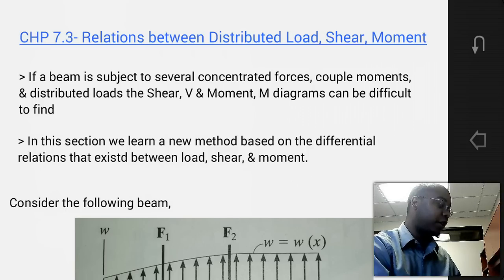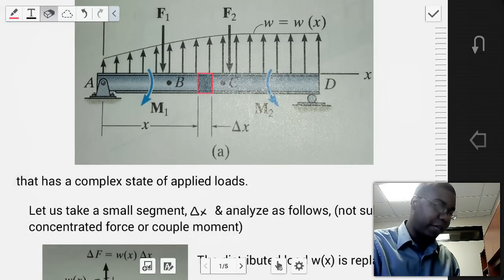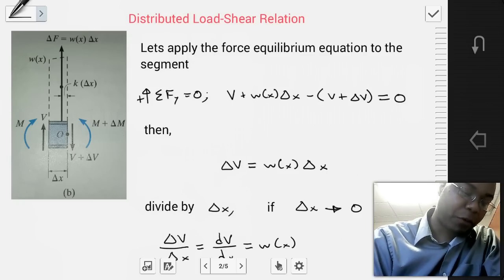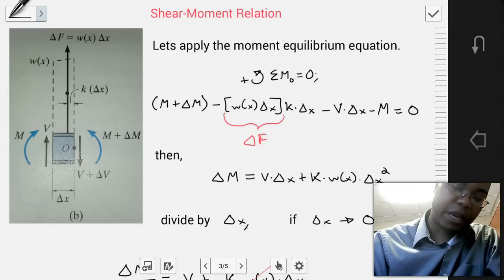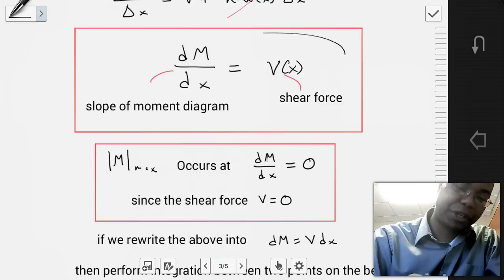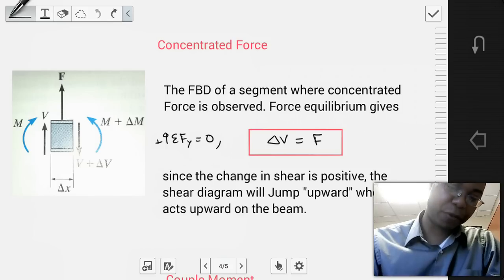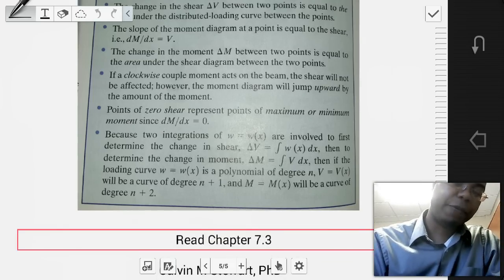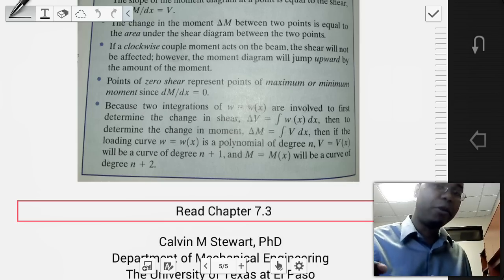Distributed Load, Shear, and Moment Relationship (Statics 7.3)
Statics Lecture on Chapter 7.3 - Relations between Distributed Load, Shear, and Moment.